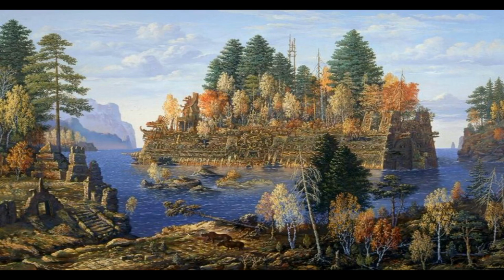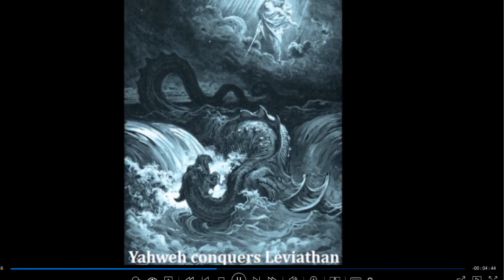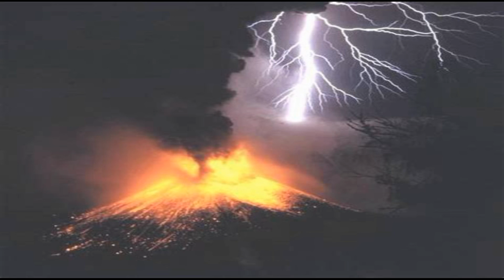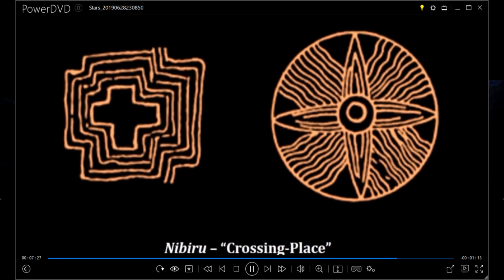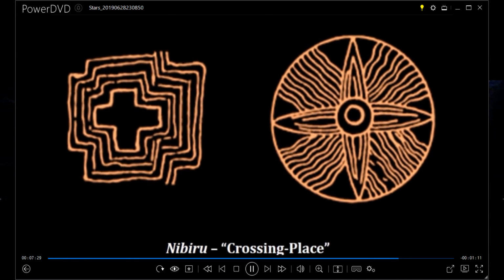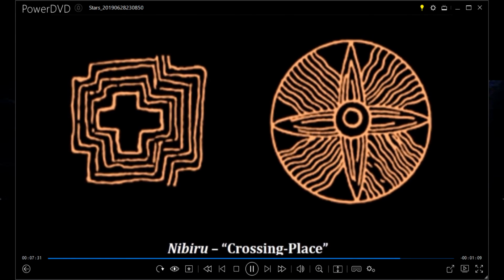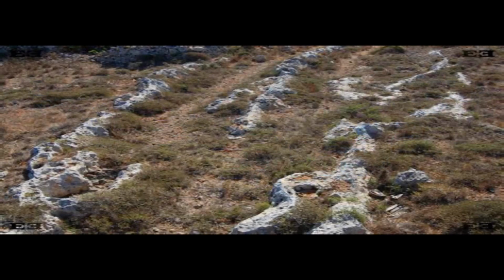live stream w/ subscribers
I will just upload the Ted video,The 2 guys that joined me eventually are named Star Trek Theory & Chriss, De Grazia claims star distances are computed using the annual parallax produced by viewing the displacement as earth orbits the sun of any nearby star against the background of distant stars, the parallax measurement involves measuring the minute angle at the apex of an isosceles triangle, that's interesting there seems to one one of those inside the sun that can seen at times, chat night owls will be open mic, the volume straightens out at 7:05 single slit experiment